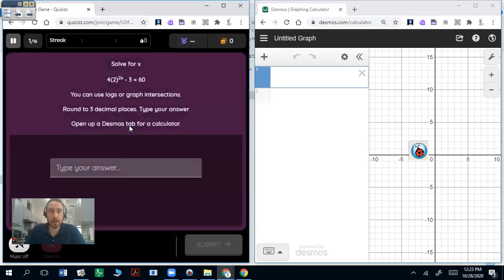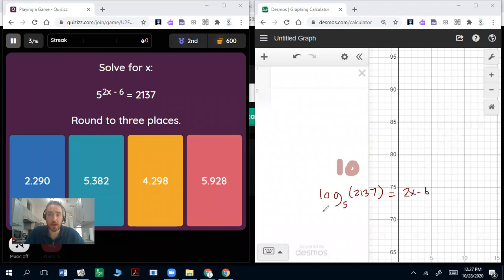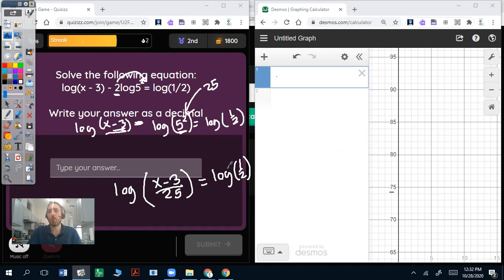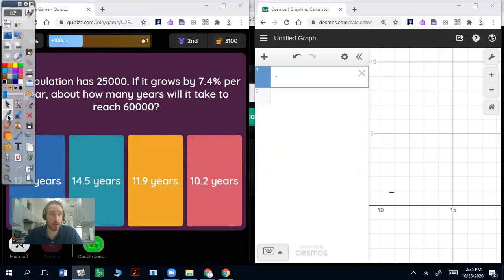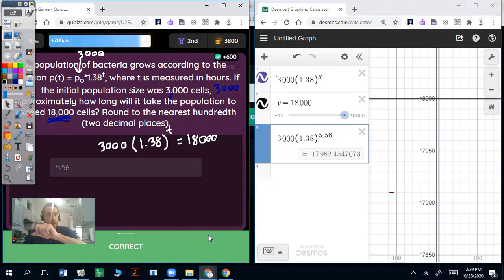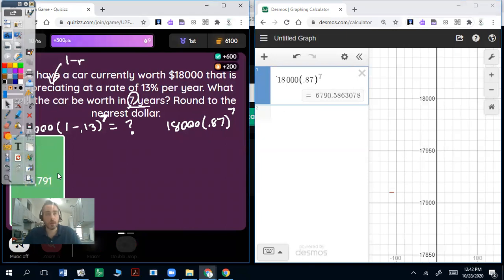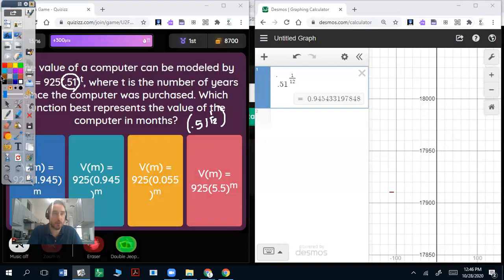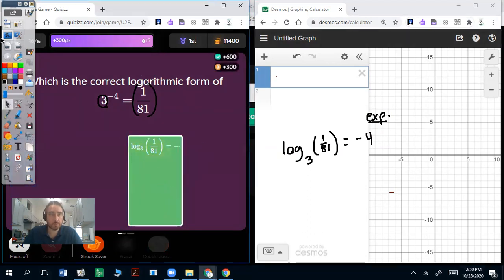Honors Math 3 Unit 5 Quizizz Review #1